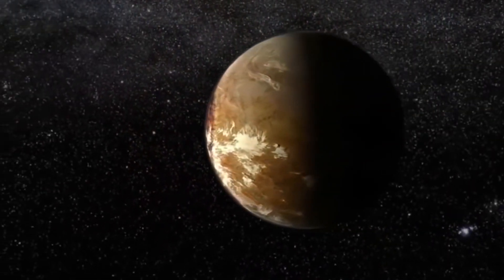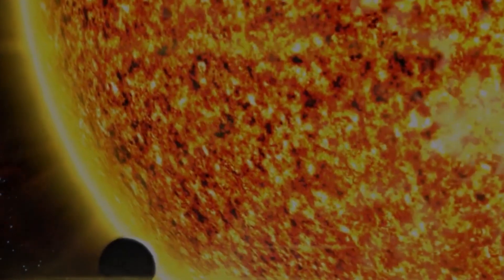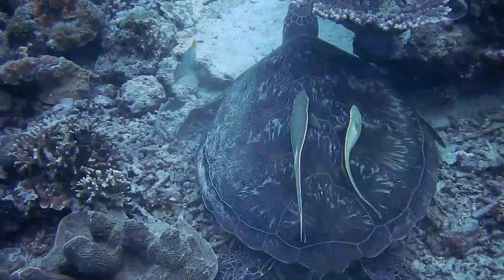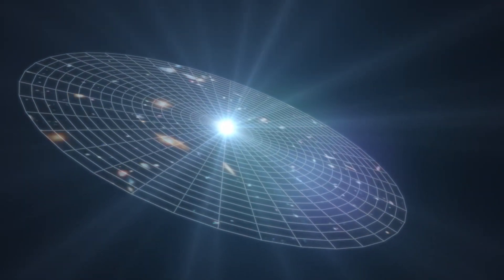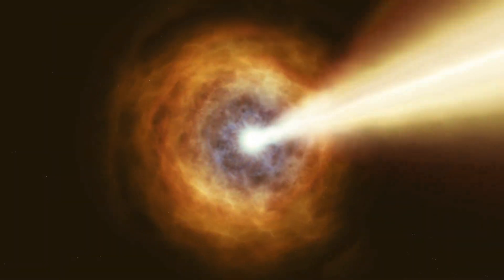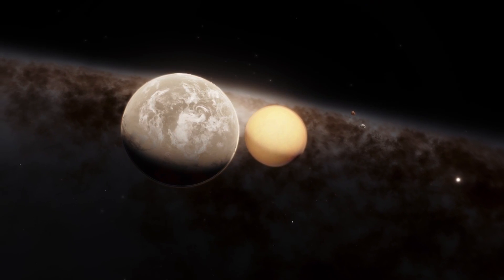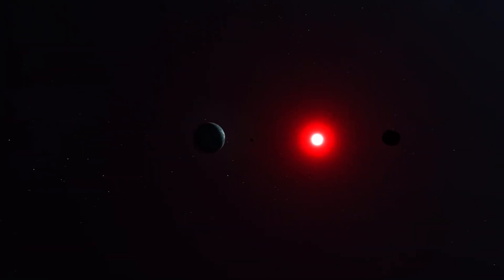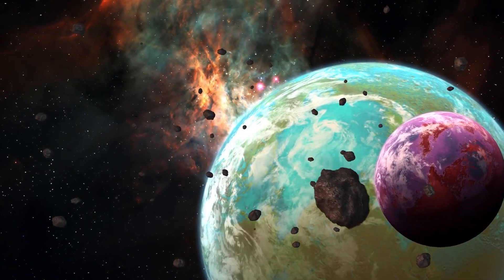James Webb Telescope Confirms New Discovery on Proxima B After 10 Years!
James Webb Telescope has made a groundbreaking confirmation regarding Proxima B, our closest known exoplanet neighbor. After a decade of observations and data collection, Webb’s advanced technology has provided new insights into this distant world, revealing details that could significantly alter our understanding of its potential habitability. The discovery offers exciting implications for the search for extraterrestrial life and the study of planets outside our solar system. Dive into this captivating development as we explore the new findings and their potential impact on the future of space exploration and the quest to find life beyond Earth. Don’t miss out on the latest revelations from one of the most advanced telescopes ever built!